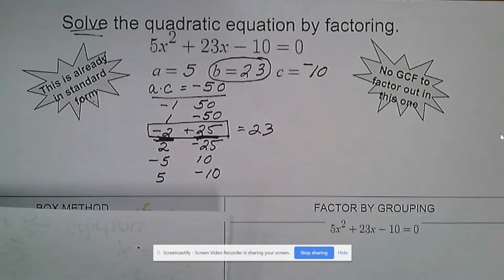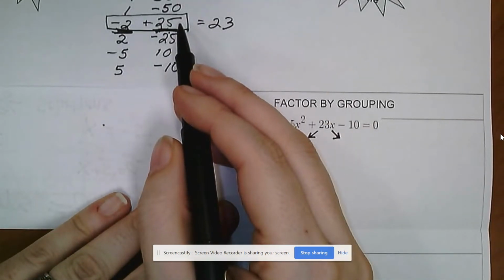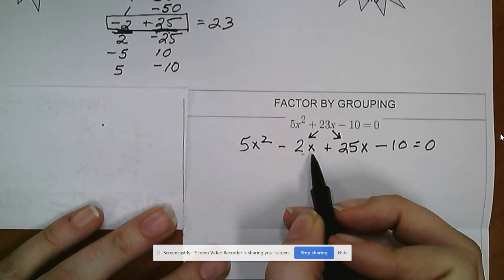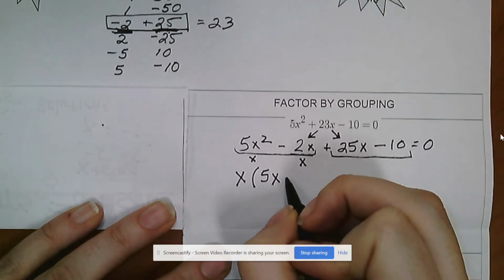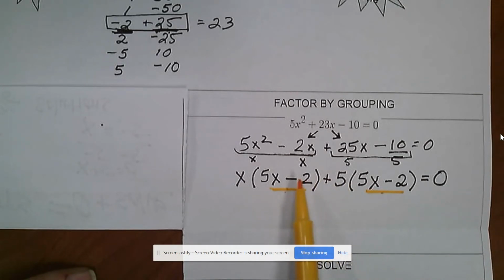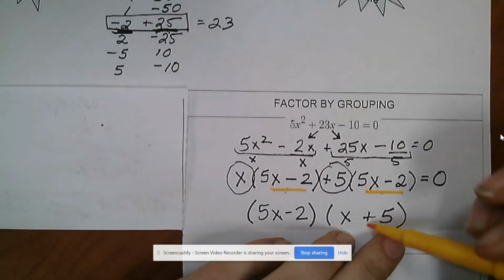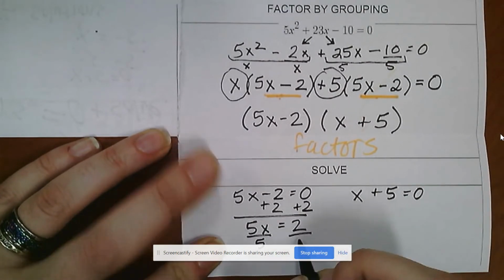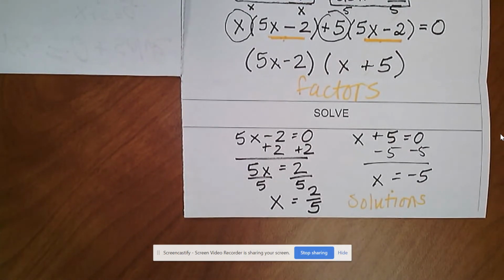factoring by grouping